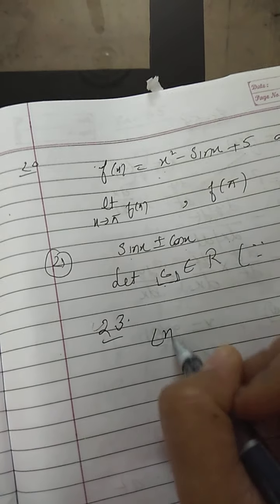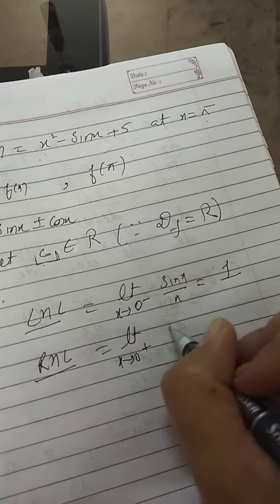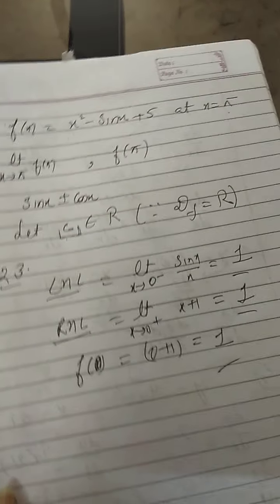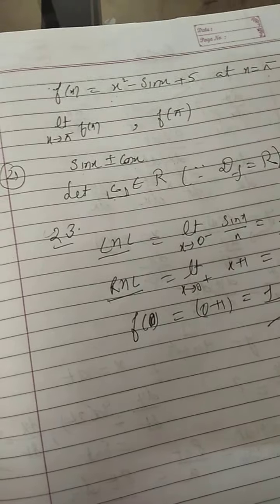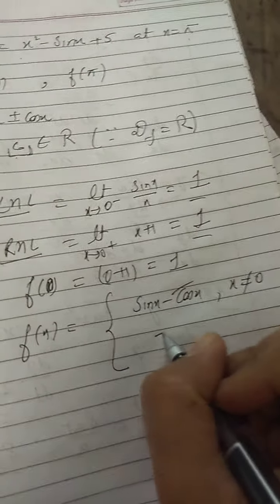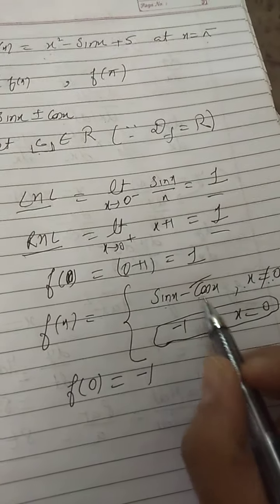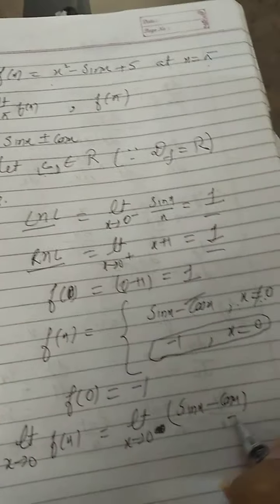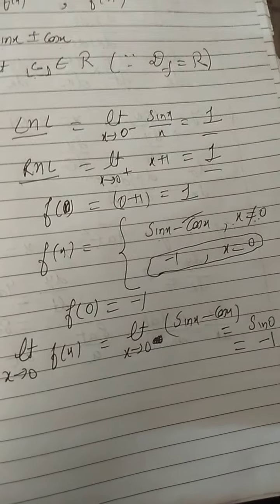Continuity exercise 5.1part 3